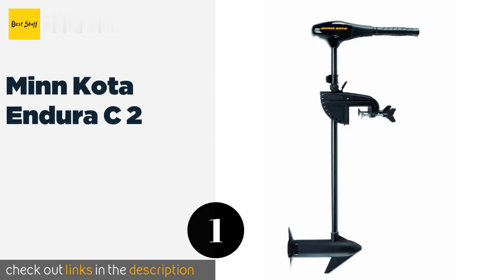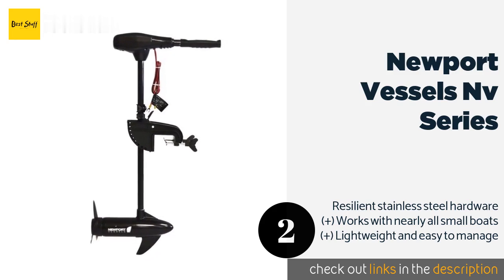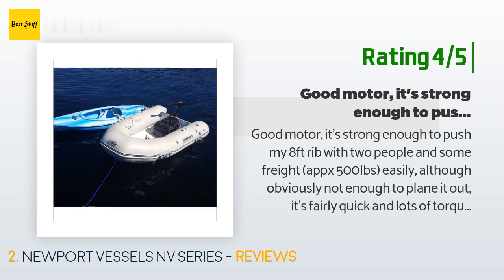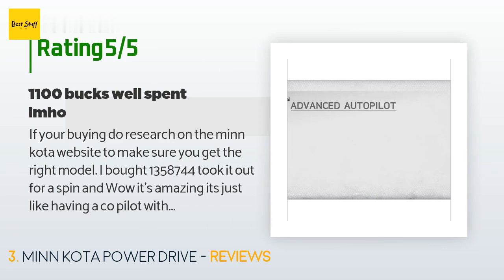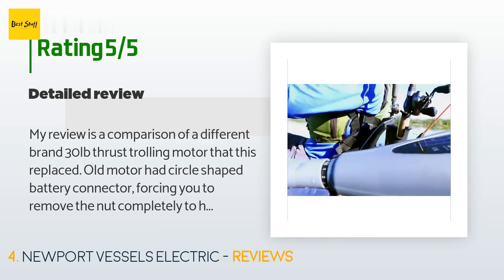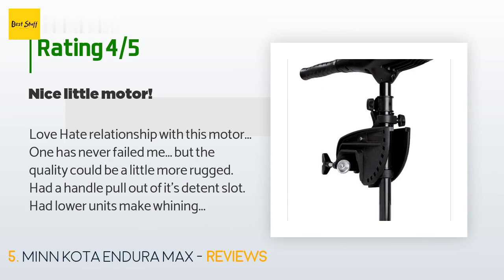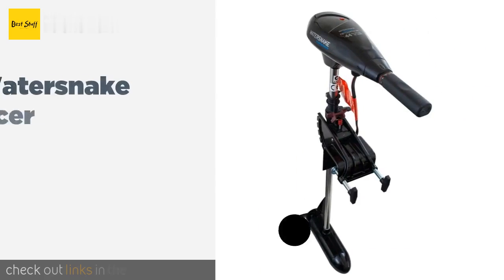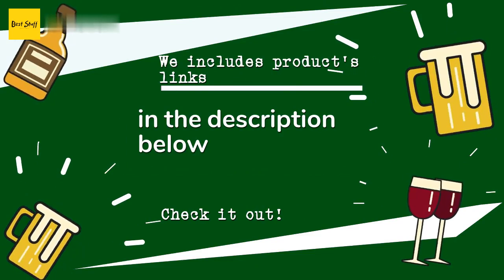🌵7 Best Trolling Motors 2020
1 - Minn Kota Endura C 2:
✅ Amazon US
🌏 Amazon International

2 - Newport Vessels Nv Series:
✅ Amazon US
🌏 Amazon International

3 - Minn Kota Power Drive:
✅ Amazon US
🌏 Amazon International

4 - Newport Vessels Electric:
✅ Amazon US
🌏 Amazon International

5 - Minn Kota Endura Max:
✅ Amazon US
🌏 Amazon International

6 - Motor Guide X 3:
✅ Amazon US
🌏 Amazon International

7 - Watersnake Tracer:
✅ Amazon US
🌏 Amazon International